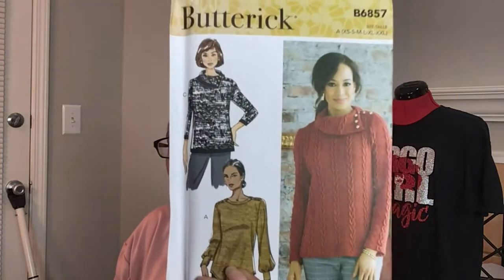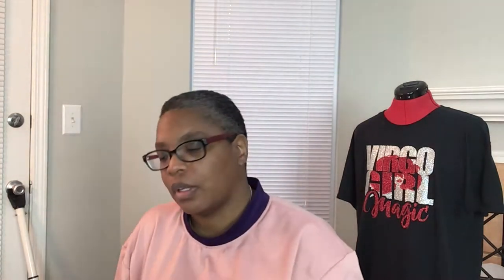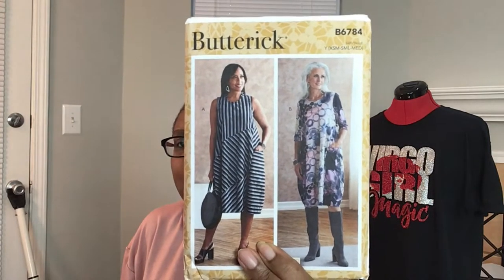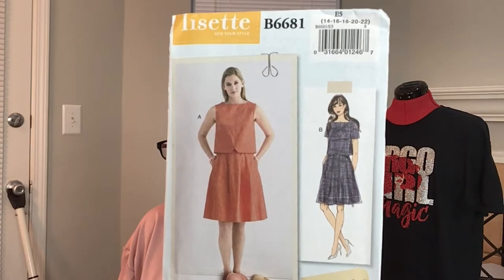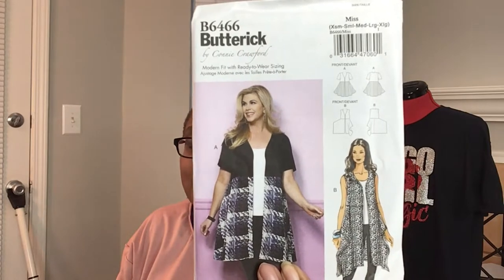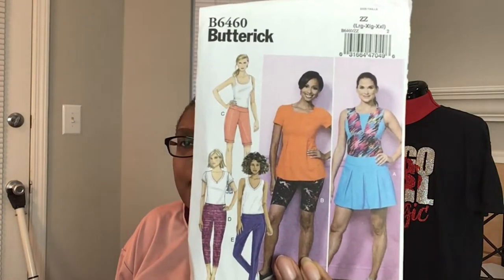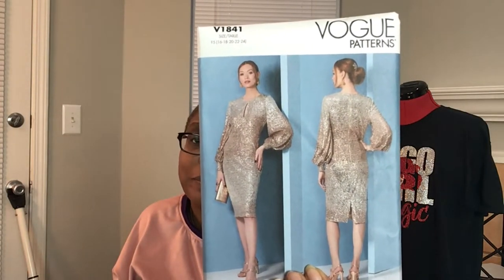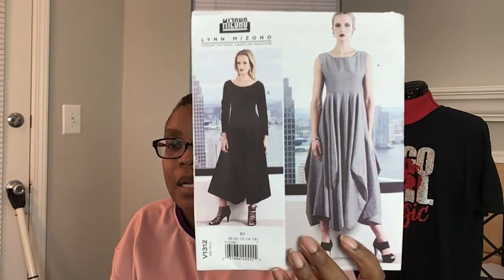Butterick and Vogue Haul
Mail Inquires
LeJanaro, LLC